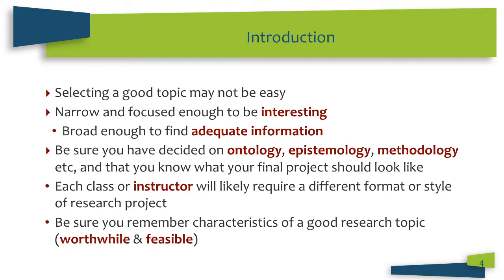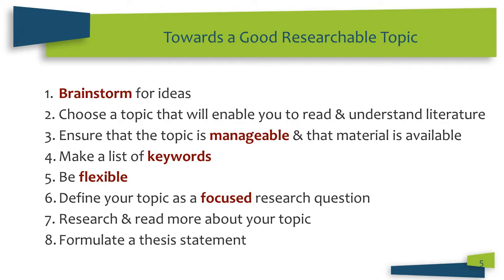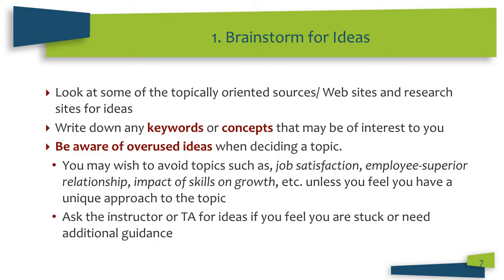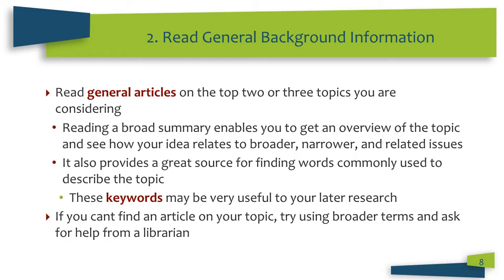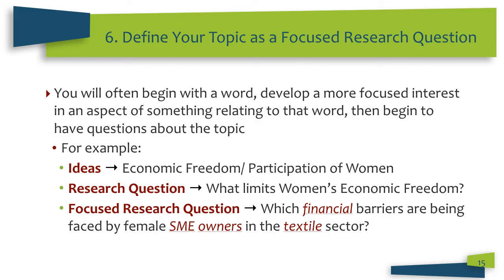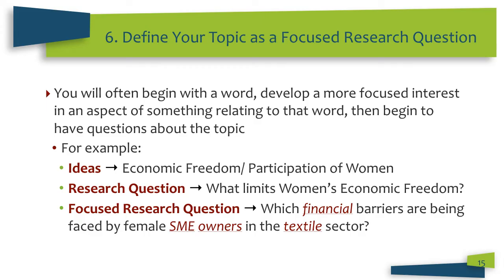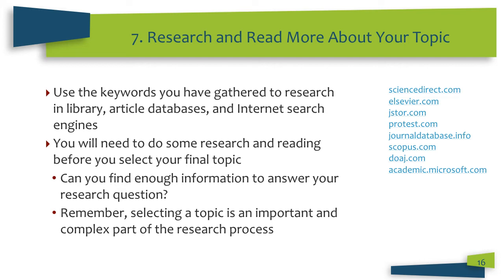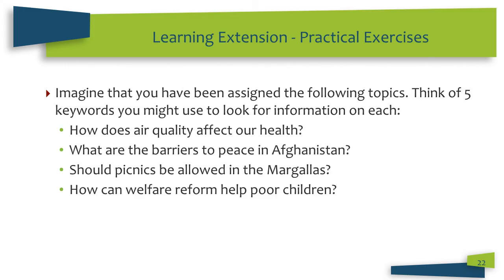Research Methods - Selecting a Research Topic